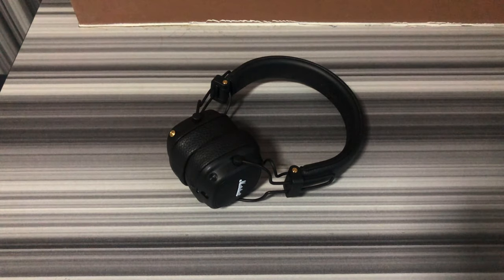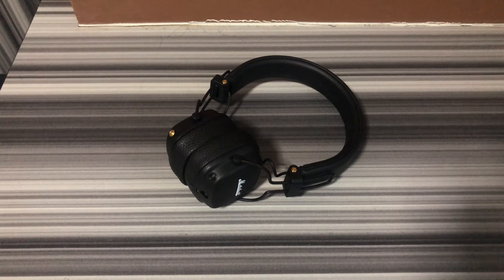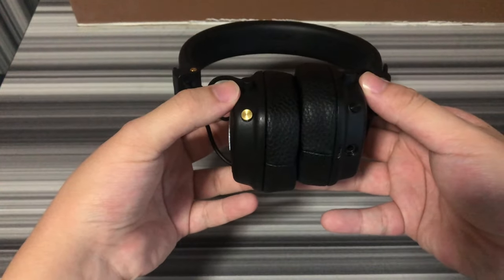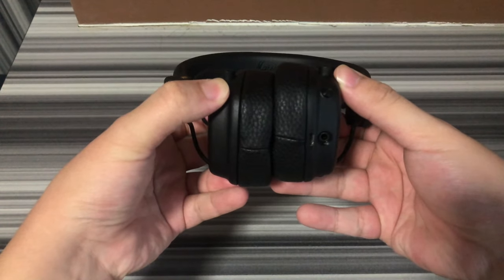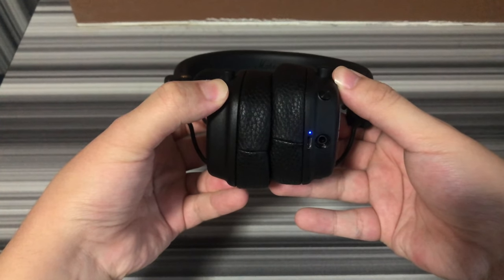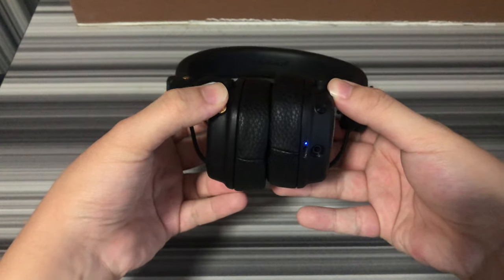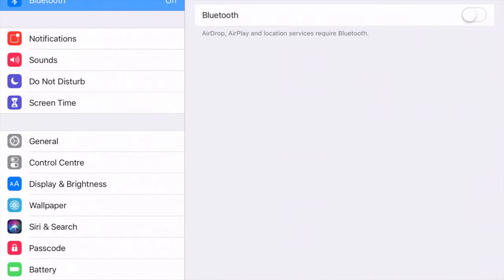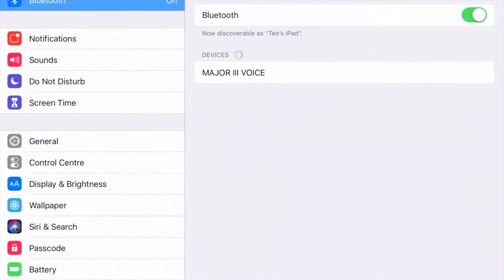Marshall Major III Bluetooth, Major III Voice - Set-up and Pairing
Need help with pairing and setting up your Marshall Major III Bluetooth or Major III Voice headphones? We are here to help!

⬇️  See our products in everyday life!